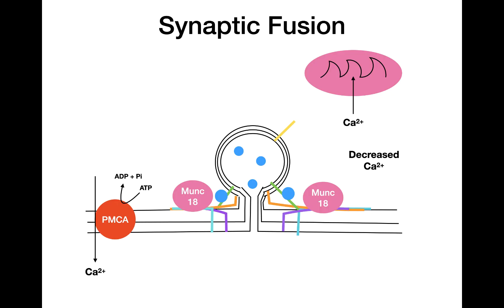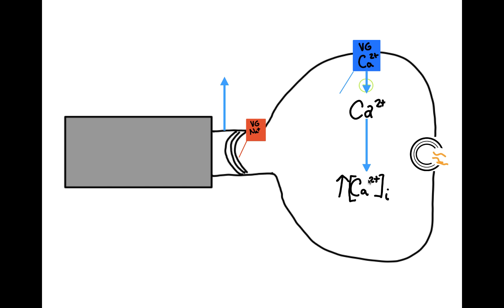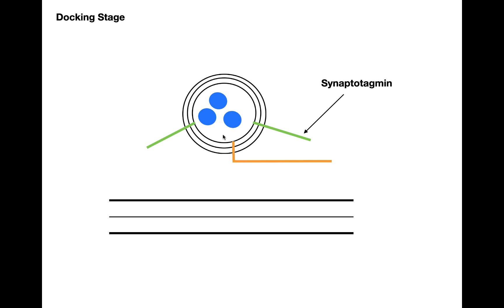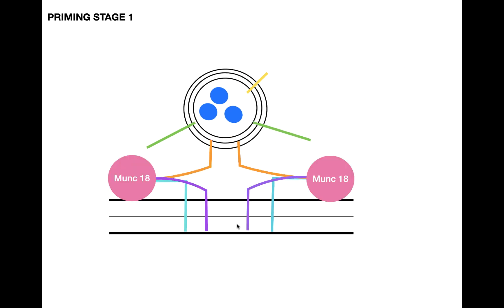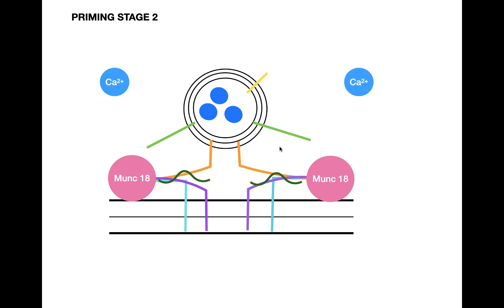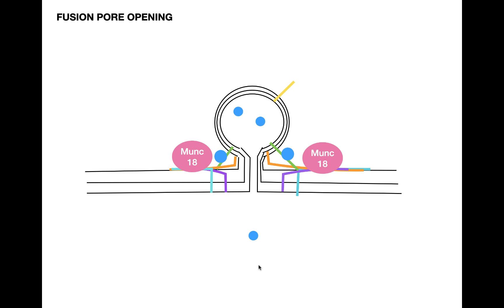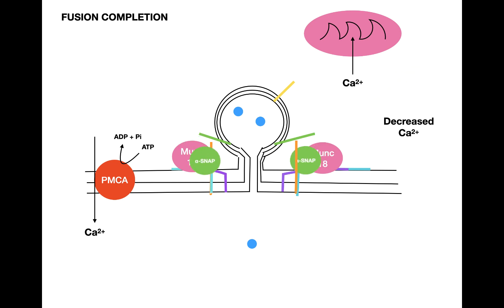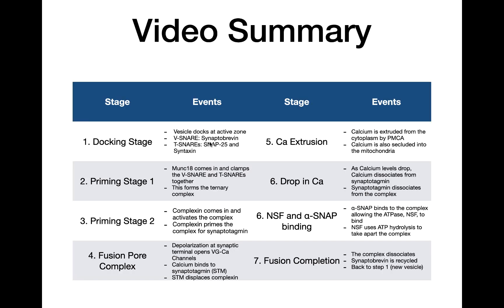Vesicular Fusion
In this video, I talk about in detail how vesicular fusion occurs. I identify the proteins involved and how they interact with each other in order to facilitate the process.
Resource Used: "Synaptic Transmission and the Neuromuscular Junction." Medical Physiology 3rd Edition, Boron and Boulpaep, Elsevier, 2017, pages 204-227.